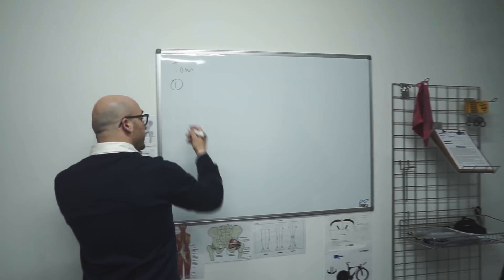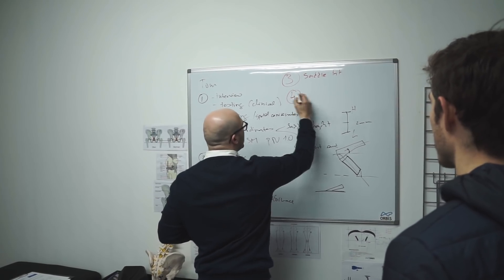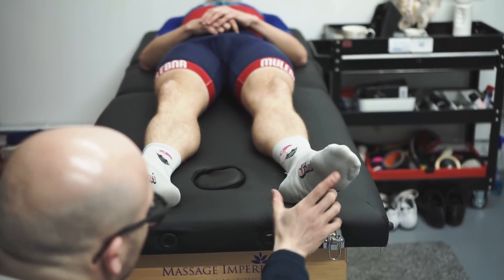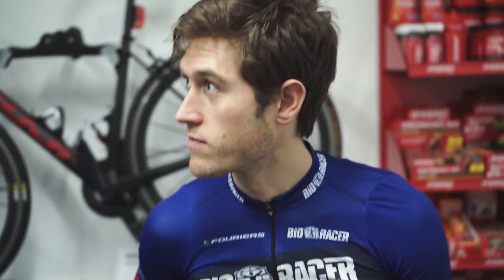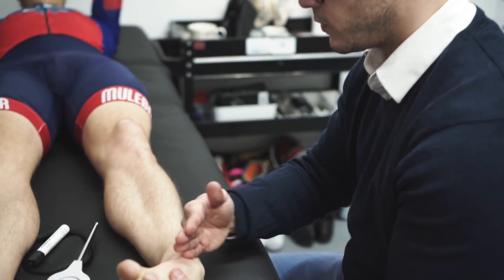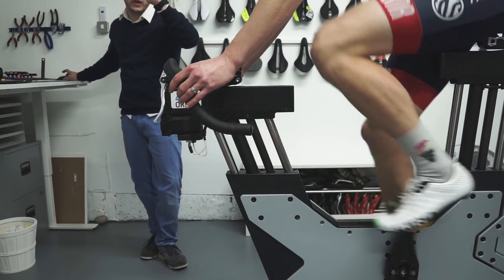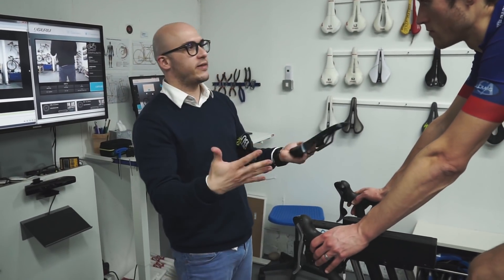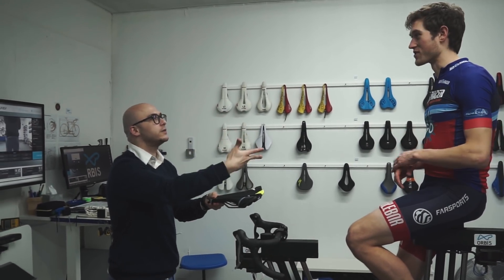SEX, SCIENCE & SADDLE SORES | V L O G 3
Battling your biomechanics is a recipe for failure.
Tom seeks the advice of PhD Neuroscientist Nuno Gama, an expert in the field of cycling biomechanics and bike fitting (among many other things).

Tom's simple saddle sore becomes an educational journey and with the support of Nuno and the fantastic facility at OrbisLab they are able to make significant positive changes to Tom's riding position and most importantly the comfort of his arse. We talk about the difference between men and women saddles and why that wider fit may or may not be what you are looking for.

The sophisticated equipment within the OrbisLab allows for millimetre precision and real time bike fitting adjustments to be made. Meanwhile the saddle and foot pressure mapping clinics help to direct equipment choices. A seemingly endless selection of saddles to demo means you're sure to find your perfect fit.

Coop takes a massive pat on the back for maintaining focus, despite the glazed look in his eye while Tom and Nuno turn up the geek factor and go deep into the science of cycling.

Check out the OrbisLab for a seriously thorough bike fitting service. (Links below)
Though Nuno's expertise extends far further into all things biomechanics and physiological.

Cycling Gear;

Moriarty Bikes
Bioracer
Met Helmets
Lake Shoes
Shimano

Filming gear;

Sony A6000
Feiyutech Gimbal
Go Pro
iPhones

Kevin Graham - Inertia
Mikey Geiger - Polaroid Picnic